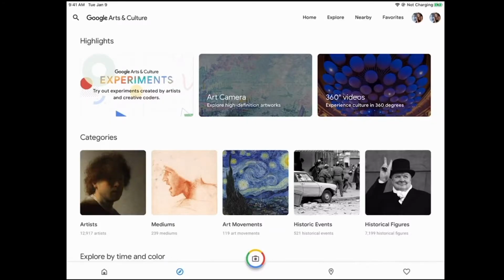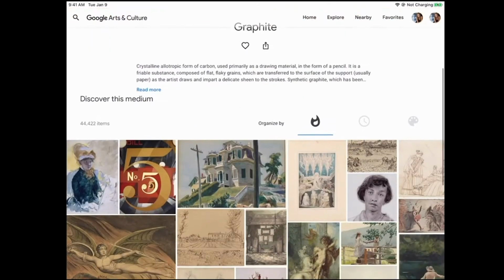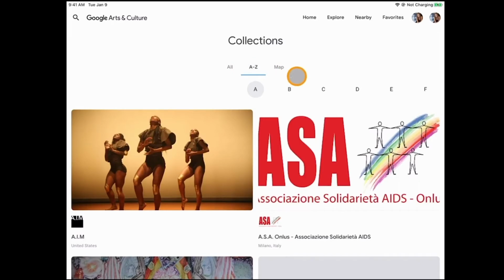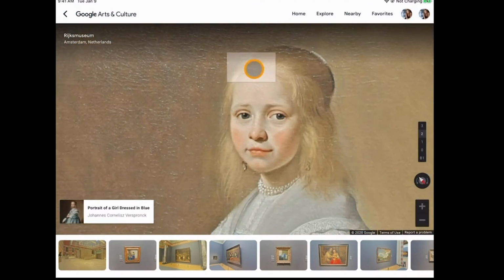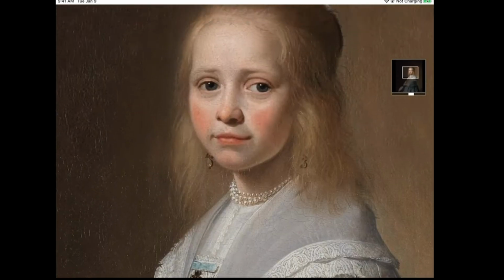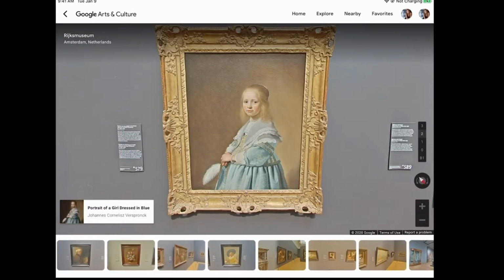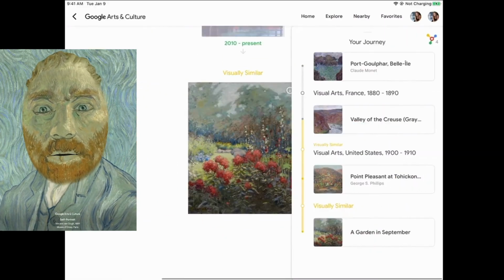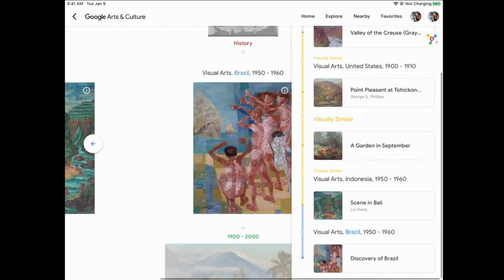Google Arts and Culture Introduction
Google Arts and culture allows its users to browse on more than 70,000 classical artworks that are present in over 1000 museums around the world. (for free) This video gives my students (and anyone else interested) a brief introduction to google’s art and culture collections. Most specifically focusing on the virtual tours available in art collections online.  The online gallery collections are available just with your browser. But the app version is also available with a ton of different extra features.

Rough Transcript:

This is actually the app that I downloaded. It’s free and as you may be able to tell it contains some slightly ridiculous extra features…if you see what i mean.
We’ll be using Google art and culture collections and I wanted to give you a brief introduction. The online gallery collections are available just with your browser.
It’s totally ridiculous, I know, but I thought -meh, why not introduce you this way instead.

So in a minute, I’m going to show you around so you’re aware of some of the important features I’ll be asking you to use.

So ah, let’s take a little look around, shall we?

First, you should go EXPLORE if you haven’t already. It’s strange at first but then becomes addictive.

There are a million ways to search, some of which are included right here.
Such as mediums, which may be especially helpful for my drawing class.
You can reorganize your search by when it was created or even the color you like. There are collections all over the world.  You can search here on this map or alphabetically.

But let’s go back- because one of the best features is that google’s “street view” has now moved inside the gallery. Whoo hoo! Well, in some cases anyway. Sometimes, it’s just the gallery shop and gardens….

There are a lot of different collections that offer this type of walkthrough but just know that not all do.  Anytime you see this little orange guy right here in the corner, you know you’ll be able to virtually walk around inside that space.

You can also scroll down to the bottom to see what’s in that collection before you decide to pop into the museum. You get to see the architecture of the building, the colors of the walls, and the artworks curated for each room.

I have a couple of ways to navigate around.  I’m showing this to you on an iPad, which allows me to use a touch screen to move around. But I can also use my mouse to double click to where I want to go. Or you have this very clever navigation panel here on the right-hand side.  (JUMP TO A DIFFERENT FLOOR, CHANGE DIRECTION, ZOOM IN OUT/GO FORWARD BACK)

You can easily zoom in on a painting here but the image in this location won’t be great. To see the clearest image available, click on the title here on the left. It will give you further detail about that artwork but also allow you to zoom in as much as you’d like.
(Have you ever gotten scolded at a museum for getting too close to the work? I totally have. Not today though my friends. NOT TODAY! )

You can also scroll through the other artworks that are located on that floor by scrolling through the bar at the bottom of the screen.

I wanted to clarify how ONLINE EXHIBIT is different here. (Personally, I think the terminology is confusing here because technically everything we’re looking at is an online exhibit.) What this actually means is that these pieces only exist together here in this online space. Some are pretty great. Some put together works from artworks currently in collections around the world.  Others give great bits of information.

Stories are a bit different. Some are made from related imagery, history and information creating mini-narratives.

There are many more features I didn’t even talk about.  Like augmented reality, which you may have been seeing below every painting. Or this "explore connections" button that I found cruising through a gallery. My reaction to this button was a bit like this:

“Wait, what is this??? Ooooooooooo Coooooooool.”

Ok. At this point you can tell I’m just clicking buttons.
But that leads me to my next point.
There is a lot being developed here and it can seem like a lot, which is why I made this video. Don’t get overwhelmed.

Yes, I am very excited about it.
No, it doesn’t replace seeing art and architecture and places in real life.

But in the time of COVID, I am grateful that it exists.